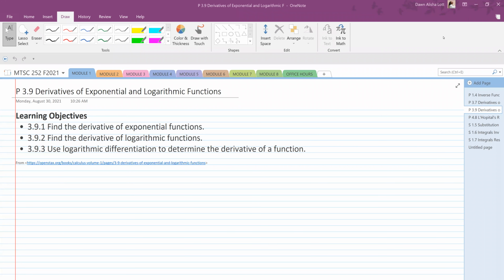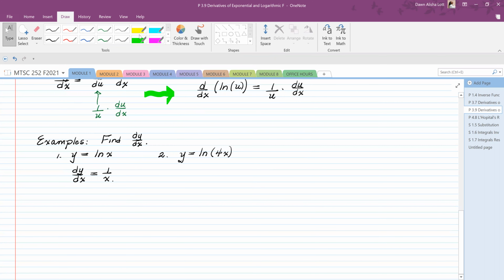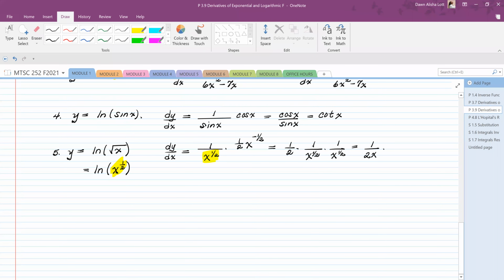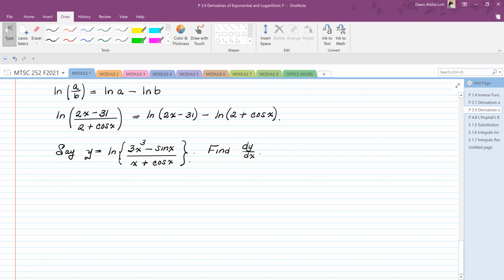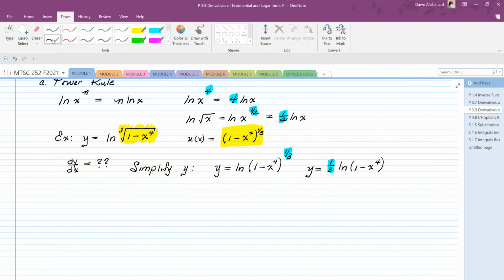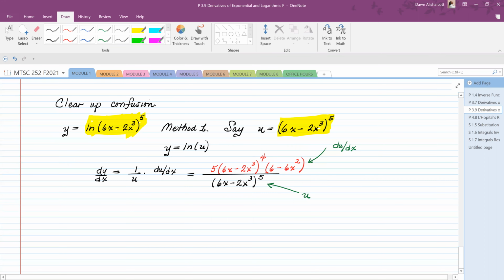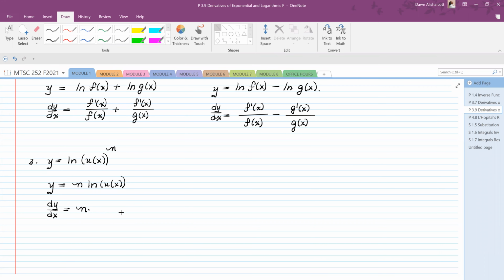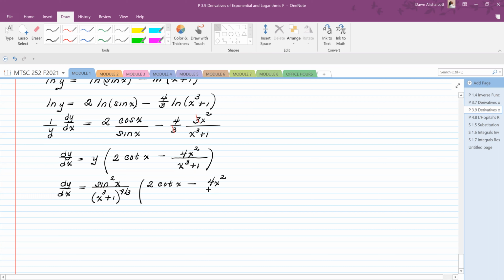MTSC 252 P 3.9 Derivatives of Exponential and Logarithmic Functions, Part 1